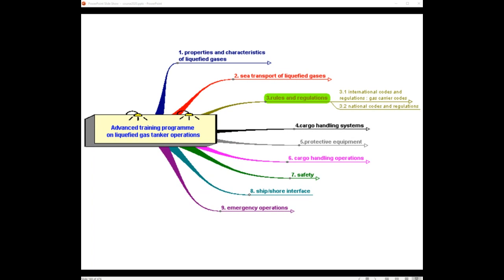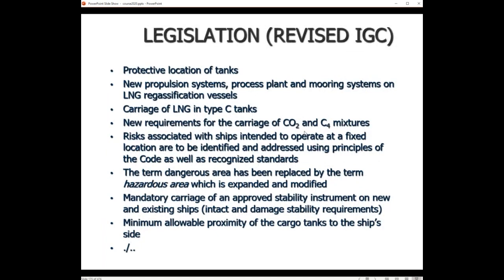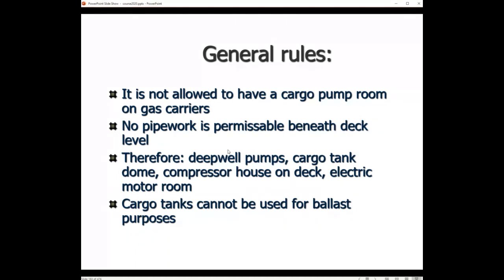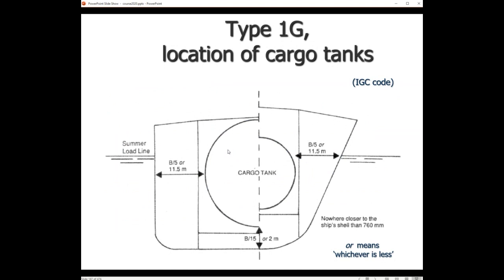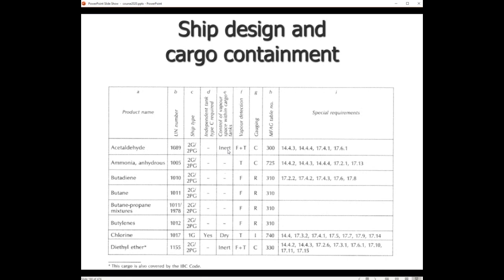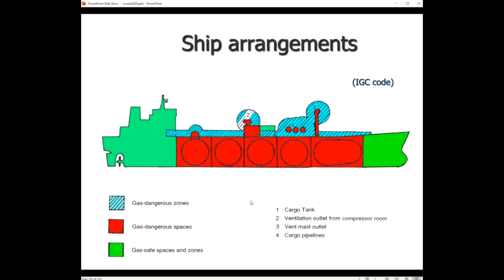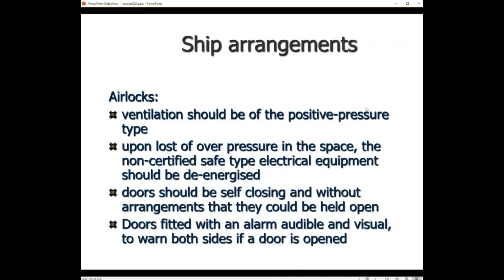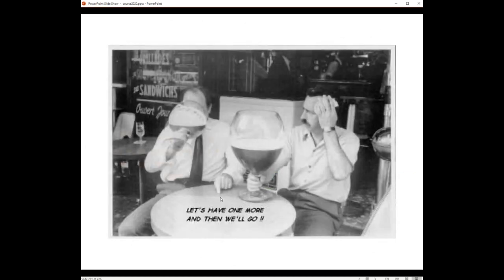4, Codes and Regulations